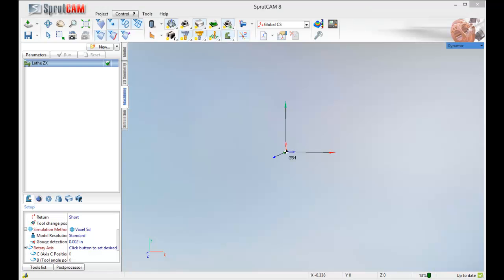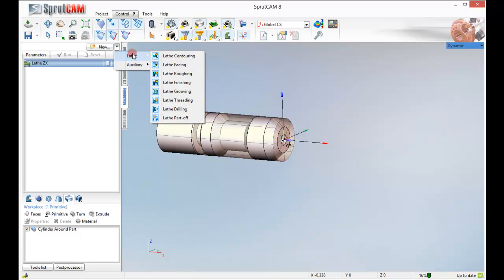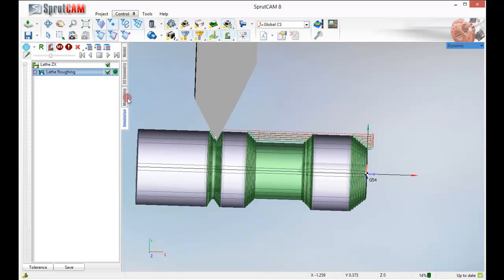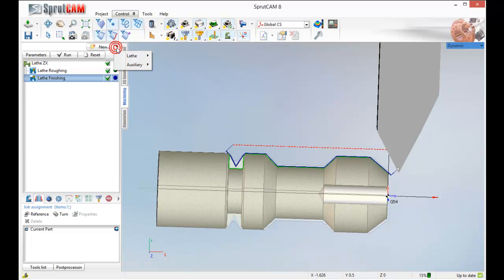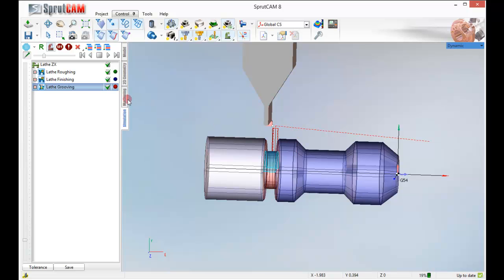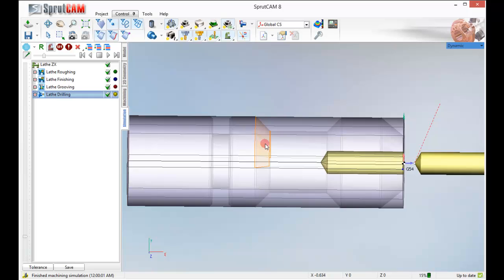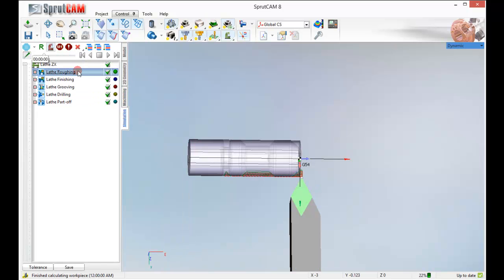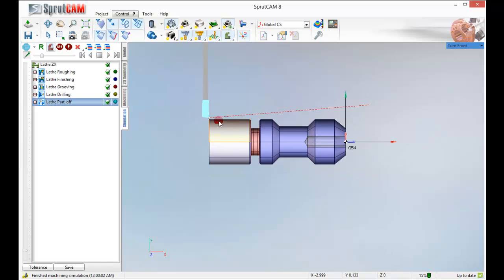Turning a Part Using the ZX Definition - SprutCAM 8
SprutCam America expert Eric Anderson explains how to setup SprutCam 8 to turn a part on a lathe while using the ZX definition.